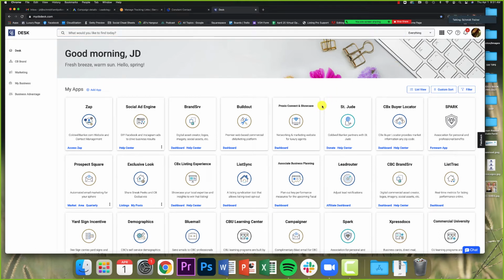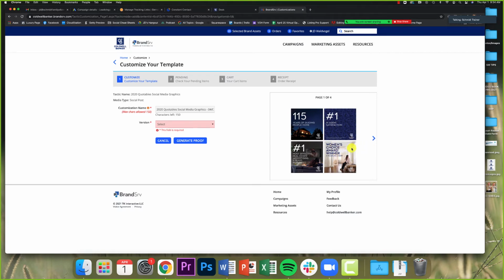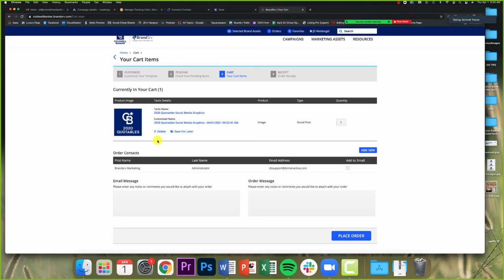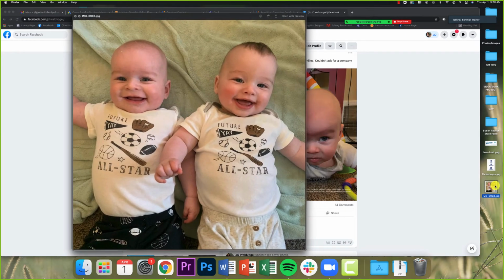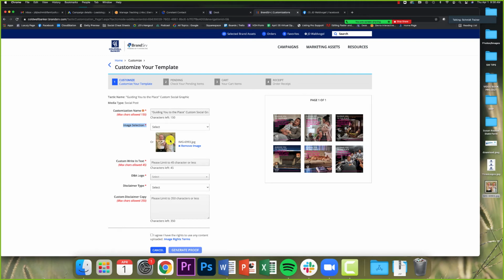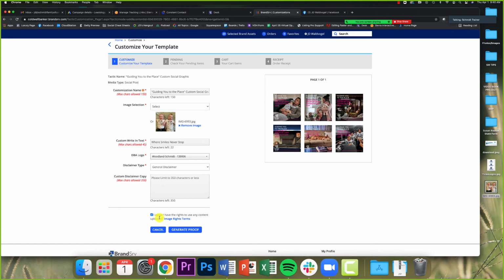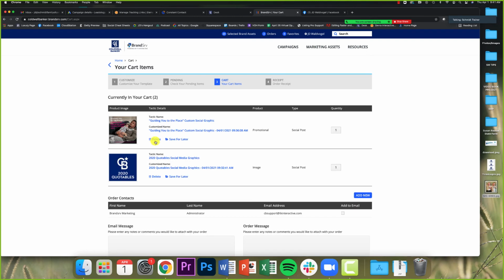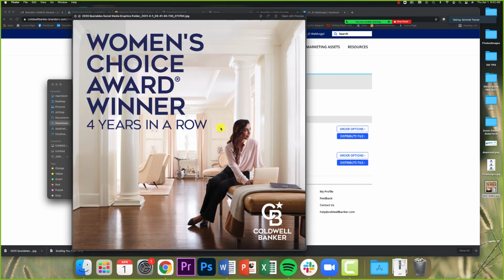Creating Custom Graphics in BrandSRV - BlueSync, April 1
Today we do a refresher on BrandSRV, a tool from Coldwell Banker with tons of ready-to-use custom graphics! We go over all the different assets available, how to "order" and "check out," and how to make a graphic with your own image, text, and DBA. Check out the sample below!